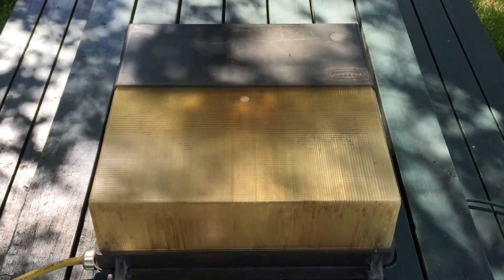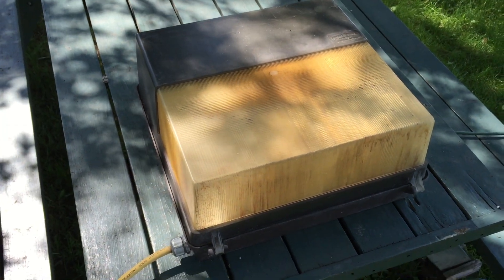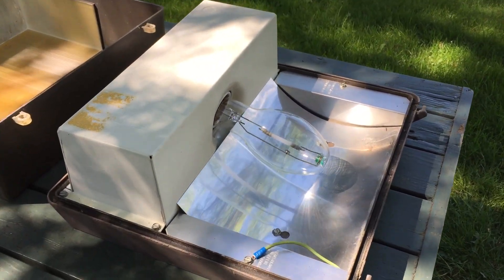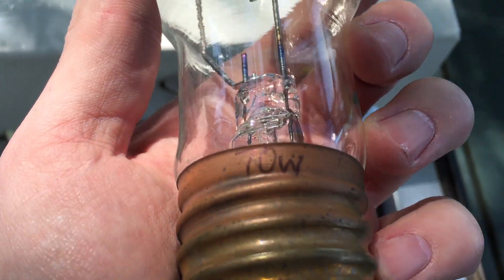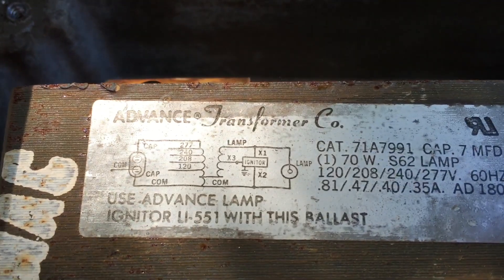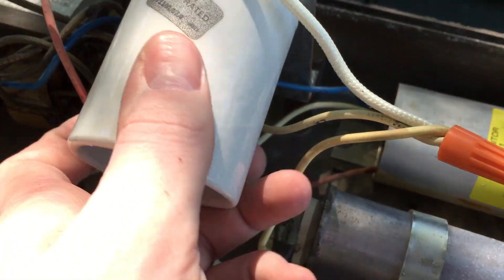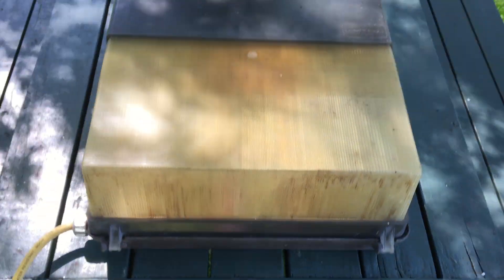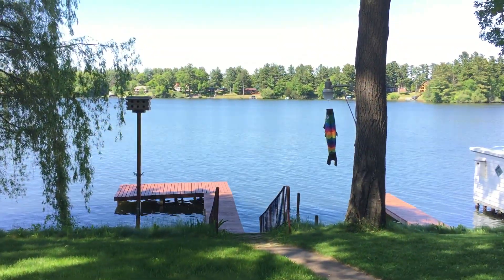Hubbell 70watt High Pressure Sodium HPS Wall Pack